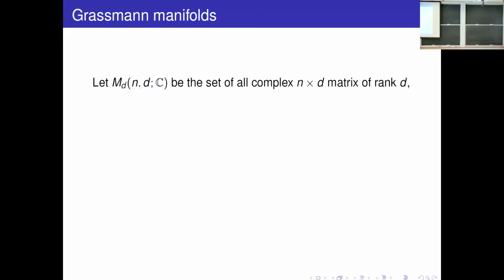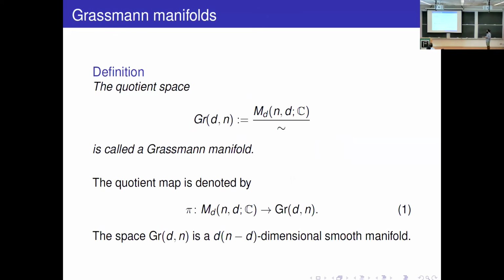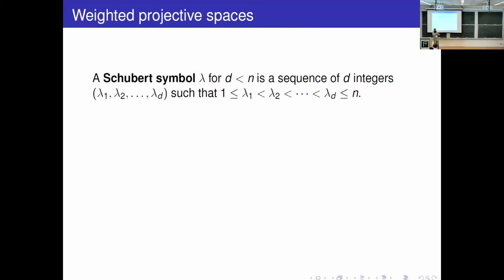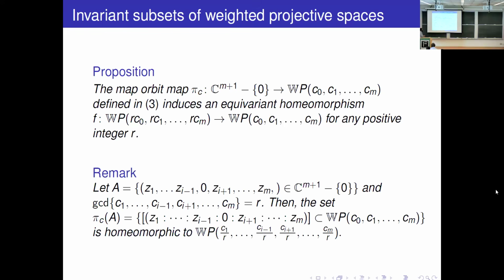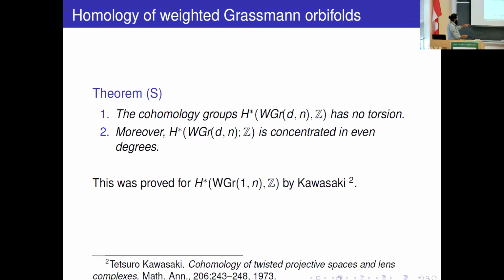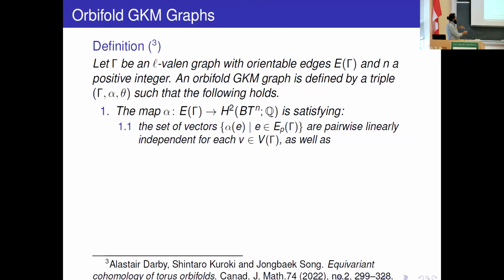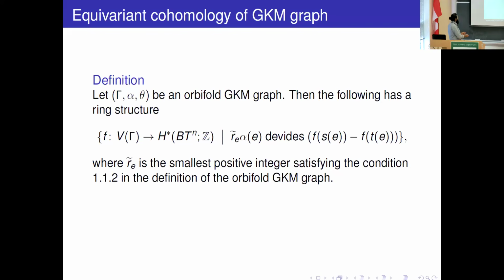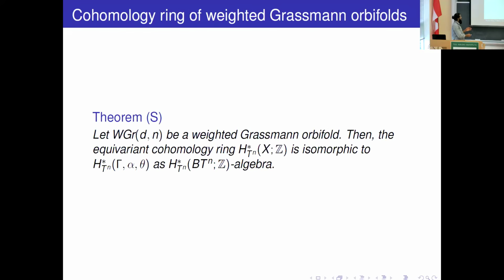On integral cohomology of weighted Grassmann orbifolds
Speaker: Soumen Sarkar, Indian Institute of Technology Madras
Date: August 21, 2024